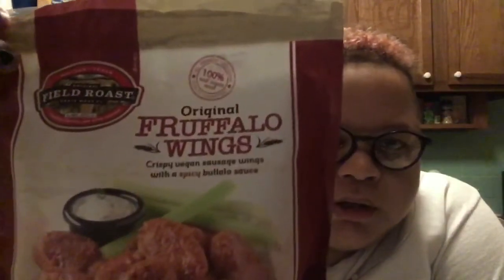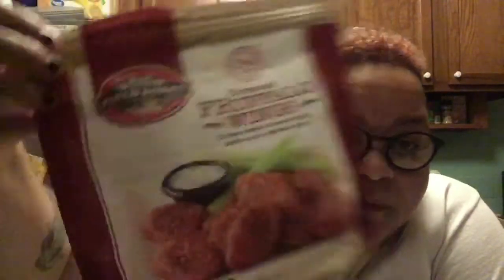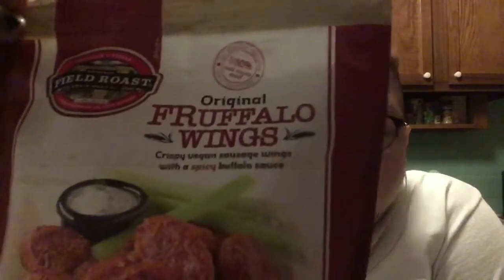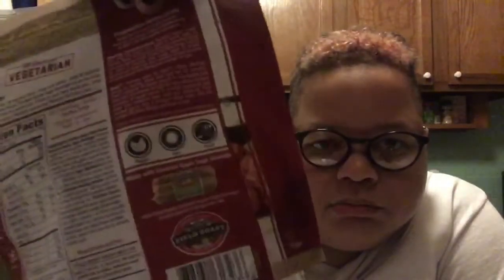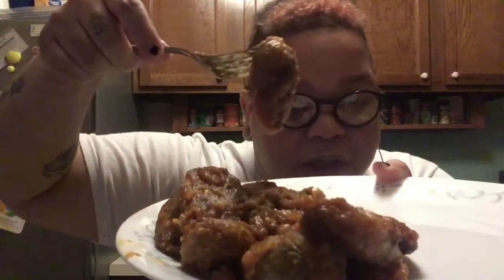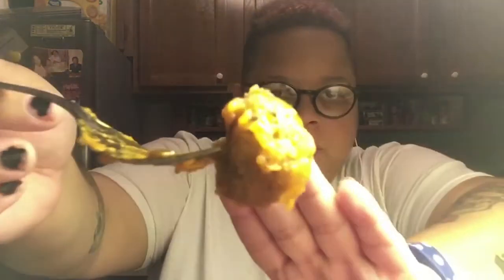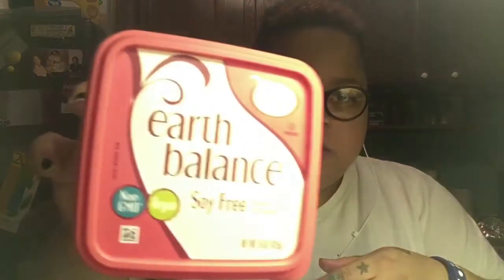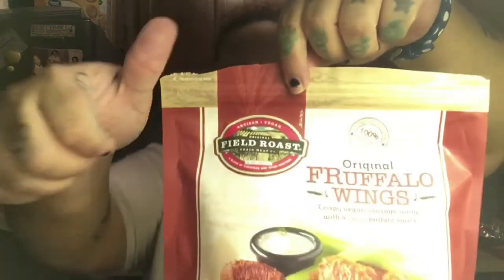Field Roast Fruffalo Wings | Taste Test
What’s up y’all! So in this video I tried out Field Roast Fruffalo Wings.

NOTE: Since this taste test I have tried them again and am not convinced I’d try them a third time.

About me:
37 year old chronically iLL queer sharing my life both within and beyond the iLLnesses. Just Living iLL!